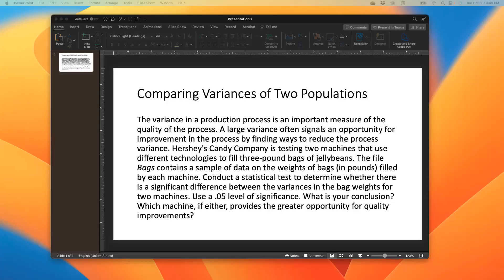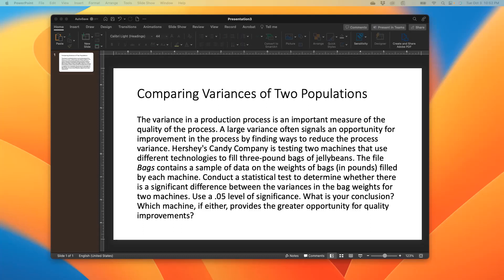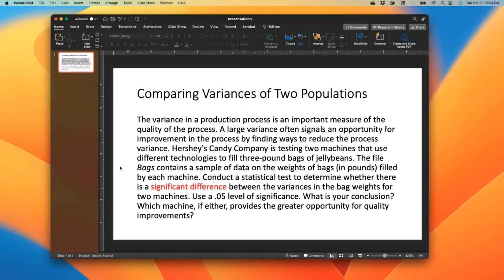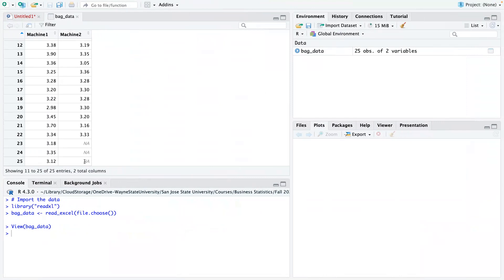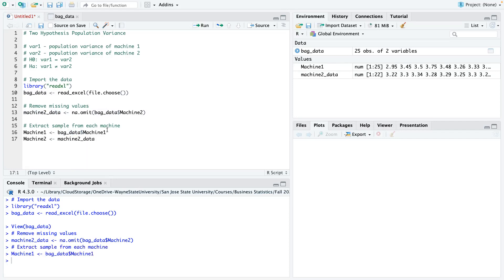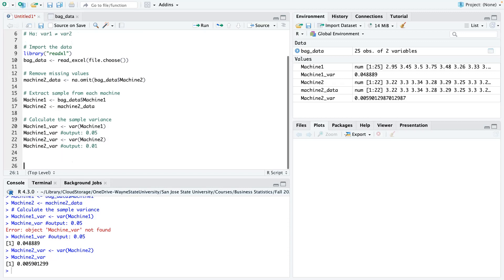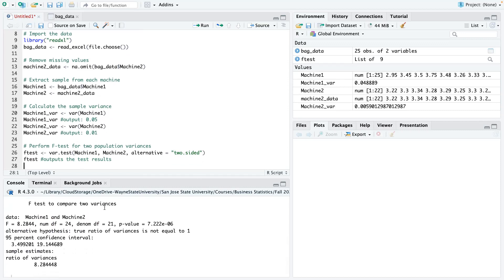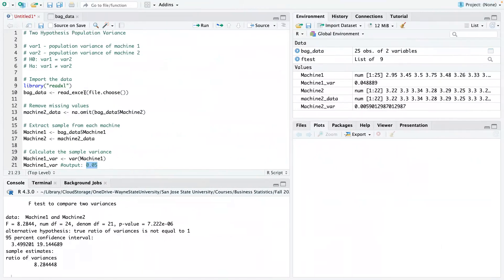R Programming - Comparing Two Variances: Part 9 of 21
In this tutorial, we delve into a step-by-step guide on using R to compare two population variances effectively. This video will equip you with the skills to perform and interpret hypothesis tests with confidence. Dive in to enhance your statistical analysis toolkit and make data-driven decisions!